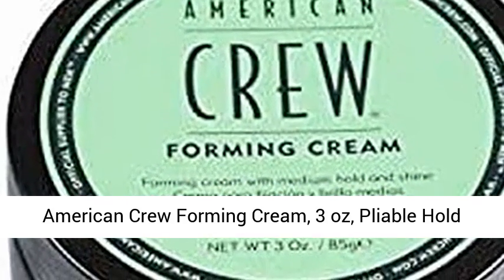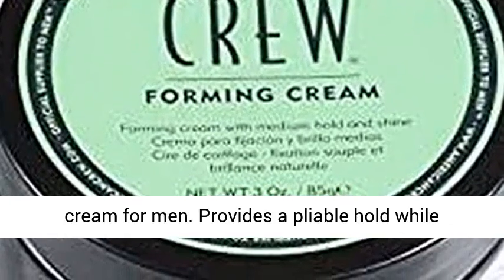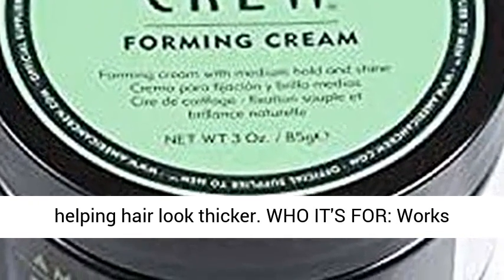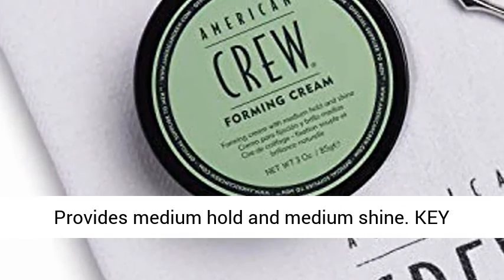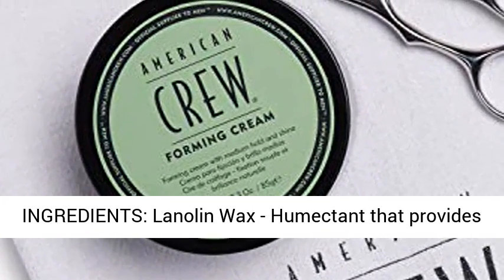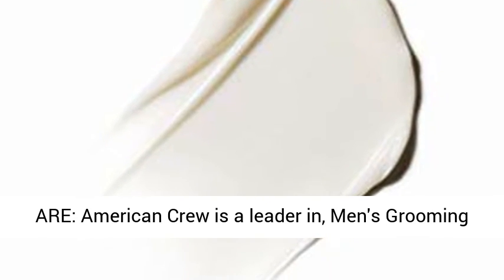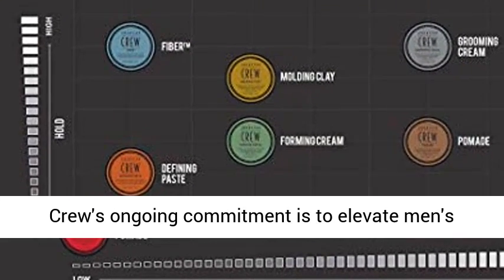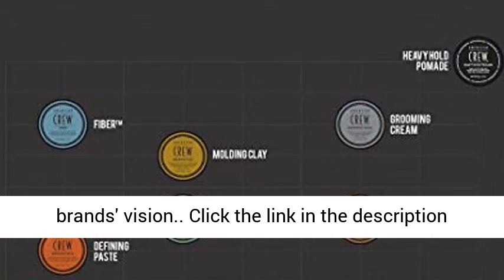AMERICAN CREW Forming Cream, Pliable Hold with Medium Shine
Click here for the best price:

American Crew Forming Cream offers medium hold with medium shine for all hair types. It also gives hair excellent pliability, natural shine and a thicker appearance.

brand_description
American Crew is a landmark in the history of men’s grooming. Our history reflects our commitment to the professional stylist and barber as we share in their quest to empower men through quality grooming practices and products. Today, American Crew is the #1 Men's Professional Styling and Hair Care Brand.* Men and their stylists count on us for the latest and best in hair, body, shave and styling products. For more than 25 years, we’ve delivered. *Source: Kline's Male Grooming USA 2018 Report